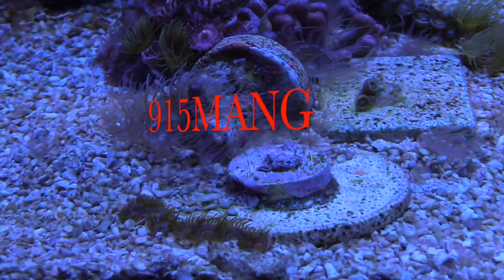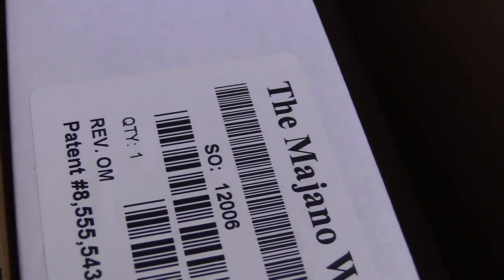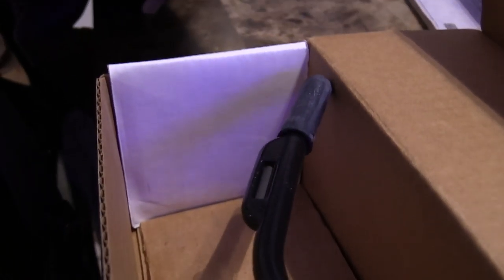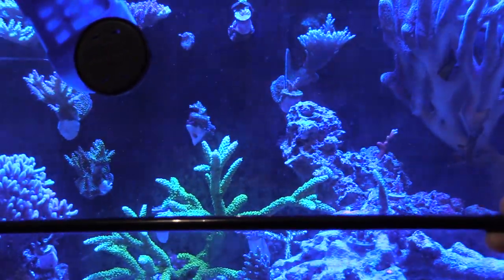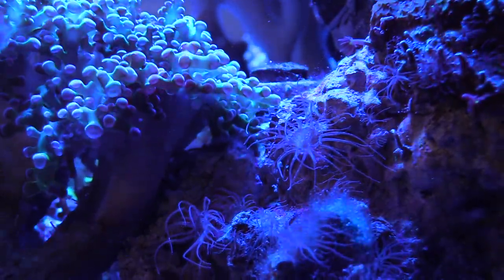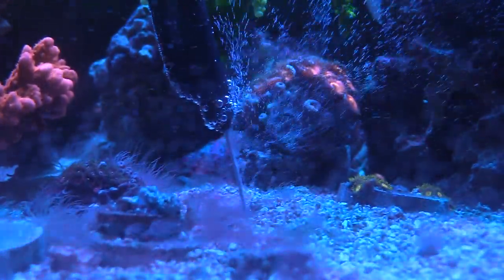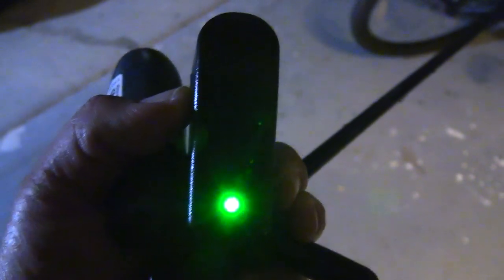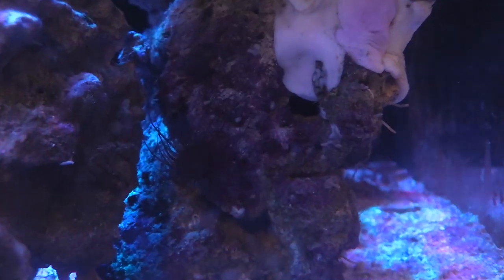MAJANO WAND PEST REMOVAL KILLER AIPTASIA ANEMONES REEF SALTWATER AQUARIUM CORAL REEF TANK UPDATE